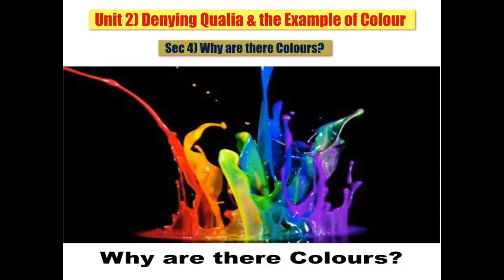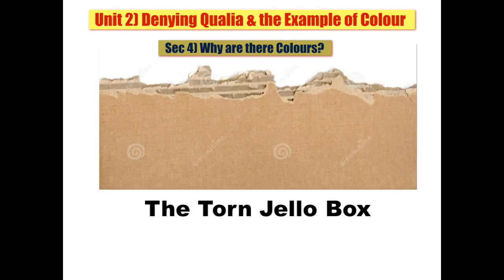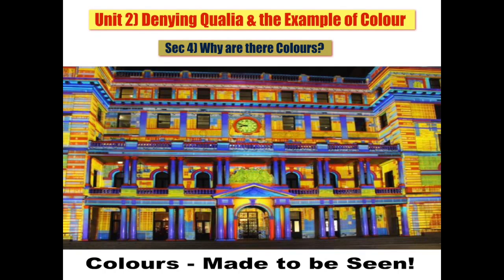Sec 4 Why are there Colours?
to view all my film clips in the correct order.